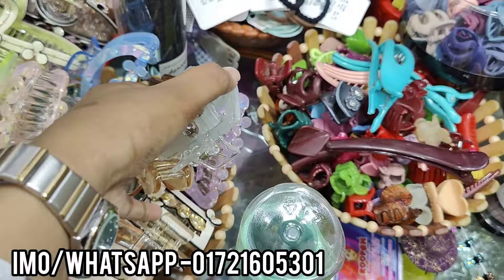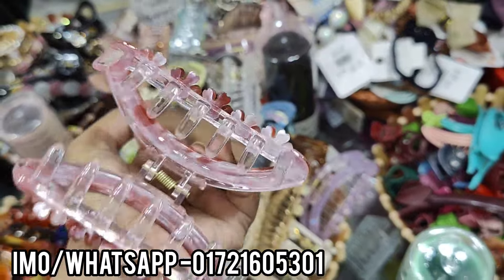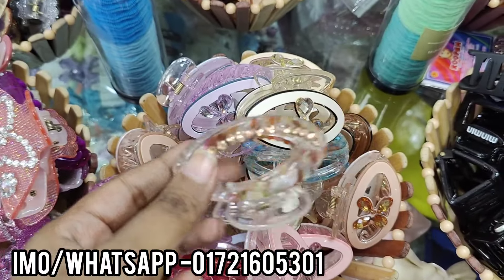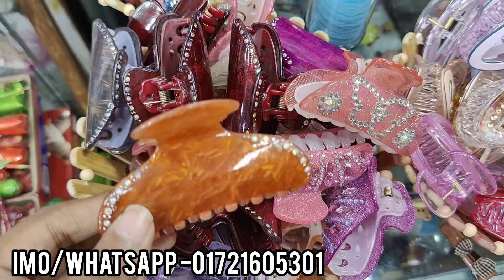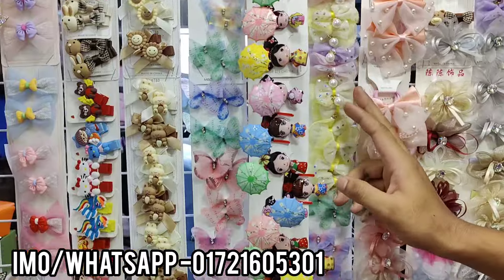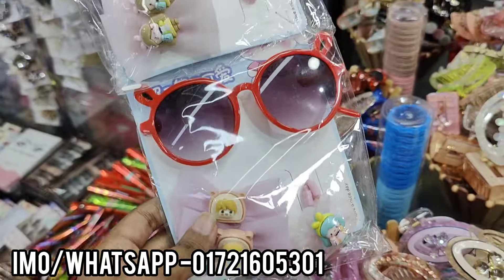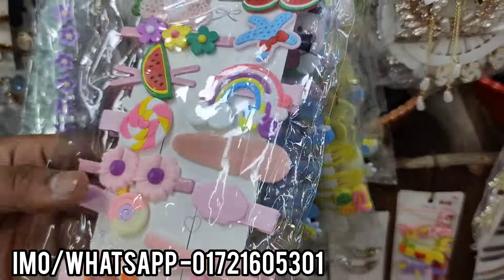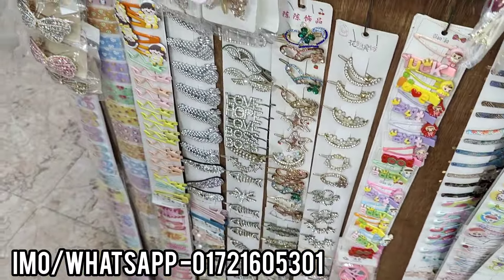মেয়েদের সাজের টুকিটাকি সাজের জিনিস কিনুন||Ladies Tukitaki items buy.